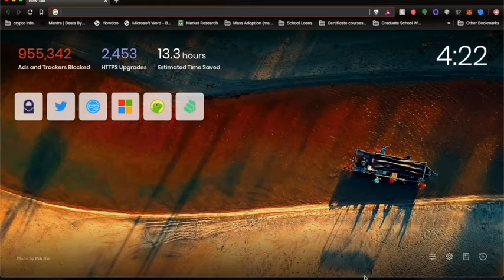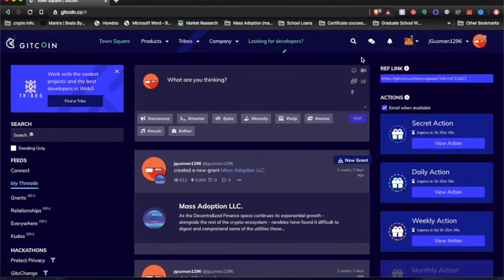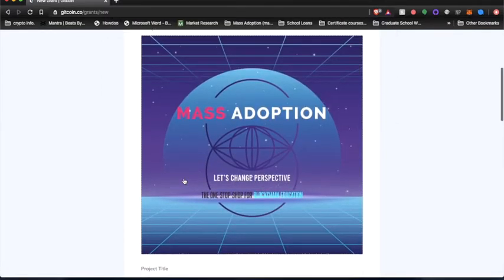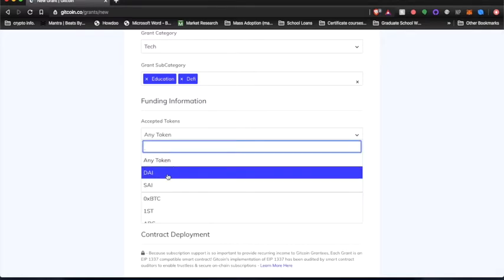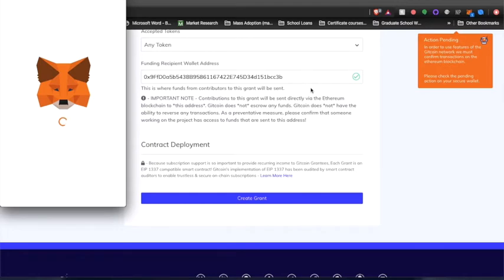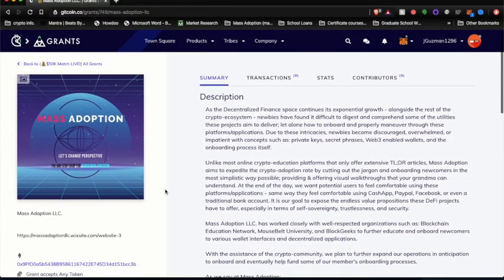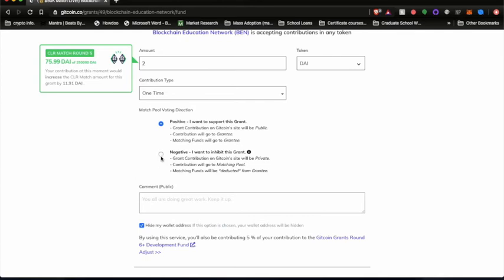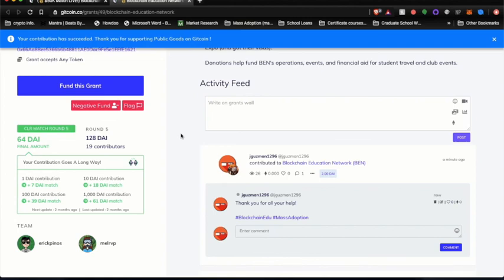How To Set Up a Gitcoin Account and Donate to Emerging Projects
Quick demonstration on how to create a Gitcoin account and begin participating in Gitcoin Grants!

BEN Bitcoin Wallet₿

bc1qhcq8d4c2tkn4txsa9856p80cvjk3dradzjrhyg

BEN Ethereum / ERC20 Wallet

0x66Aa8Bee5366b6b48811AE0Dac9Fe5e1EEfE1621

Thanks,
BEN Team